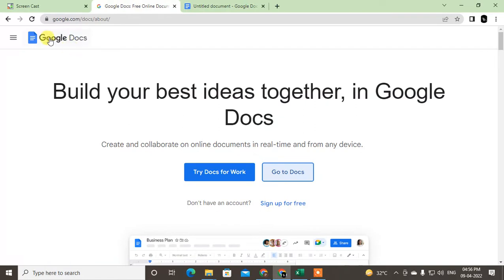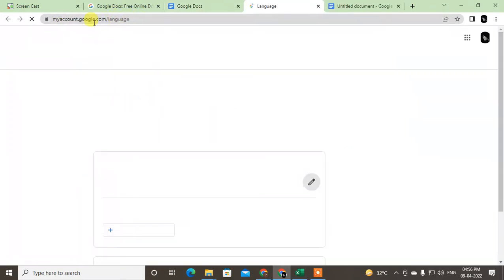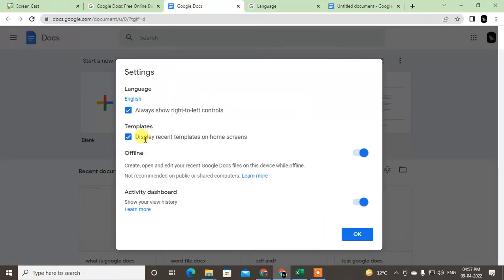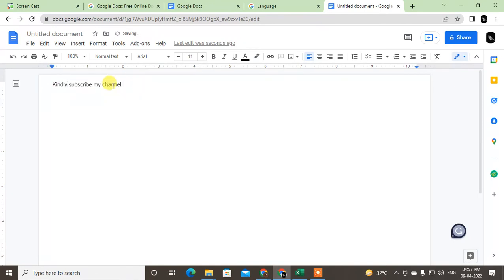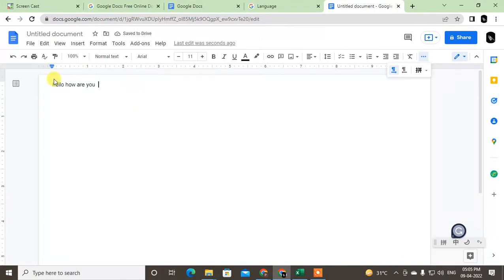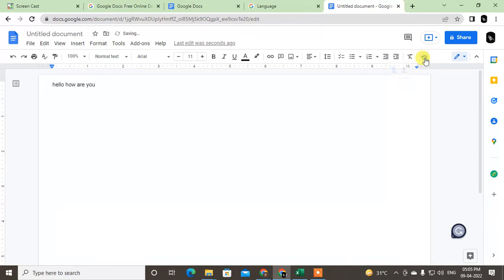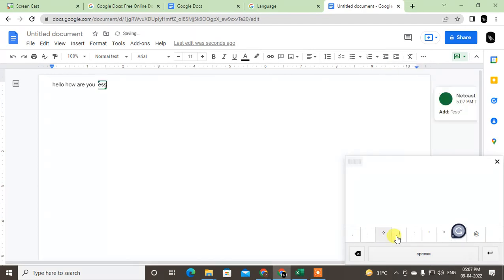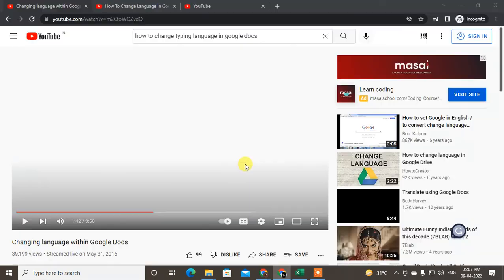How to Change Typing Language in Google Docs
This video tutorial will learn, How you can Change Typing Language in Google Docs or how to type in a different language on google docs.